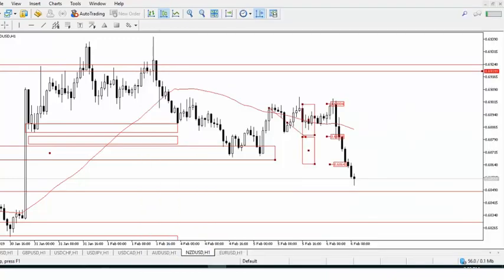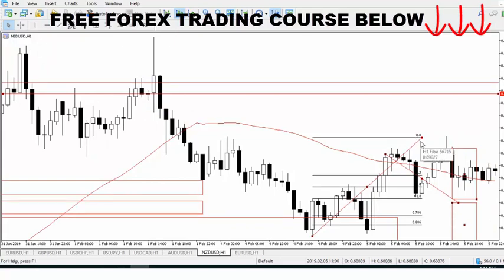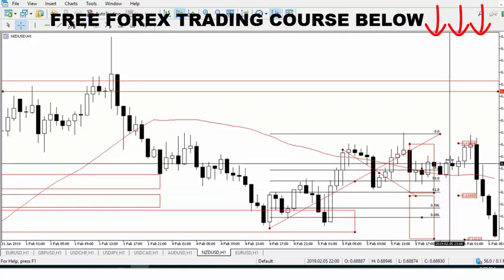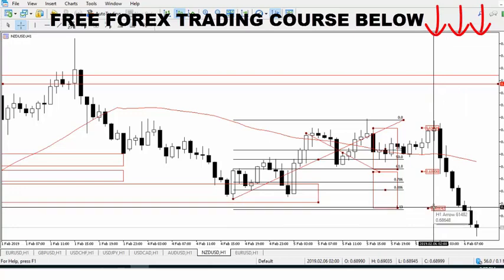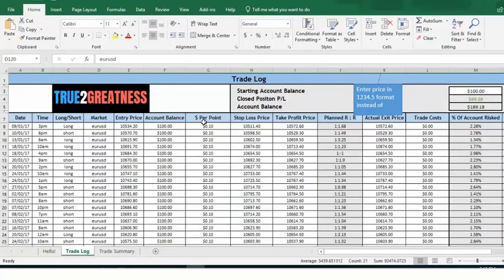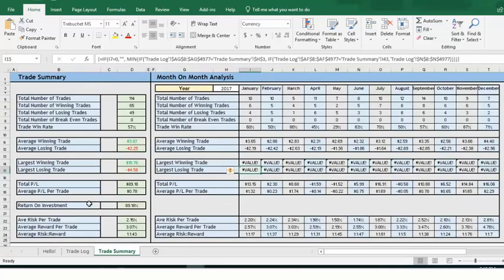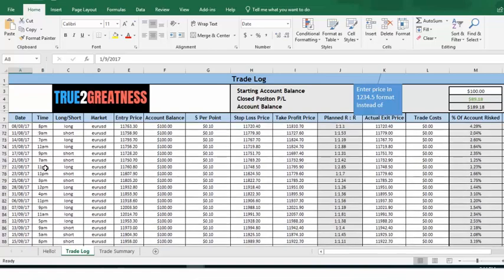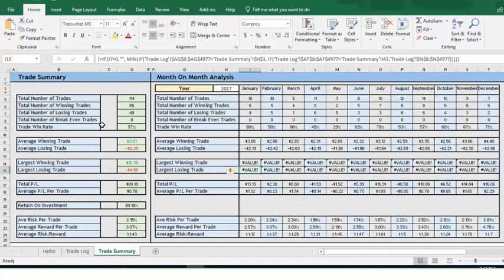Forex Training 2019: The best way to backtest your trading system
In this video i explain and show you the best way and best practices to backtest your trading system